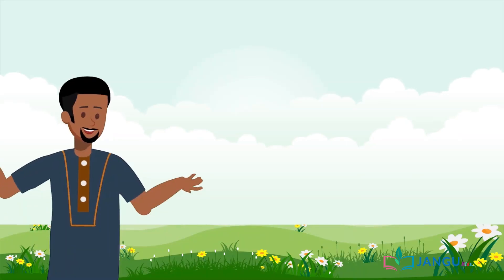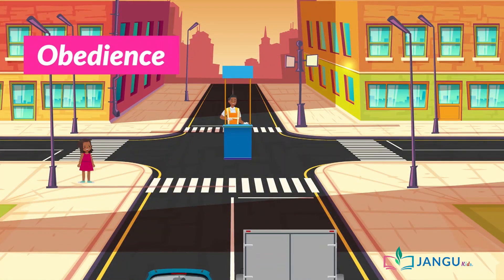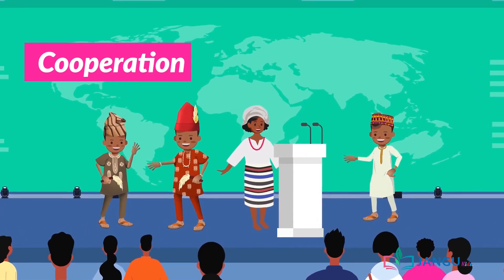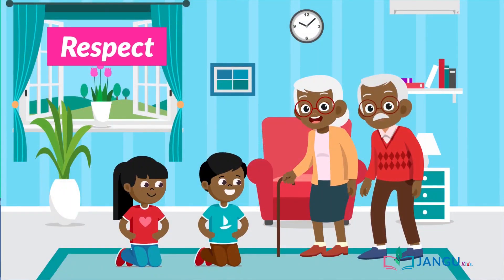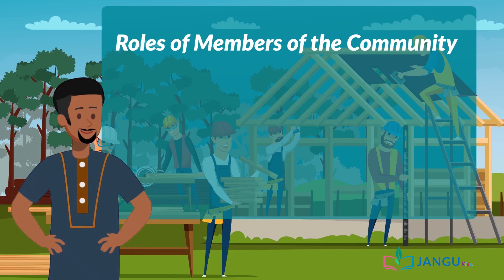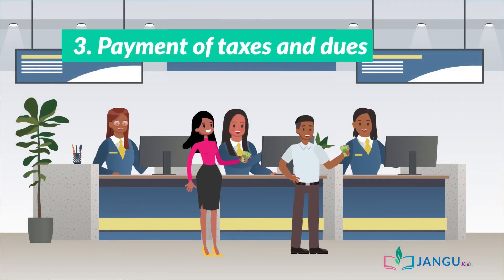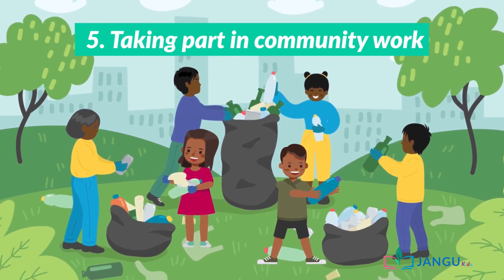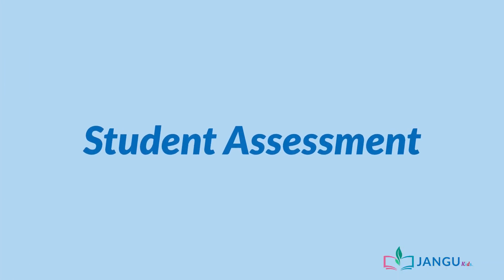Meaning And Types Of Community Part 2 Pry 2 NV Video